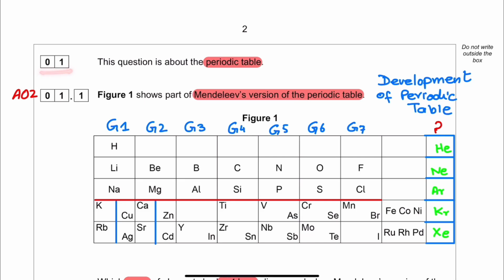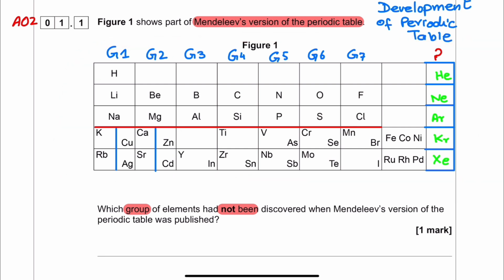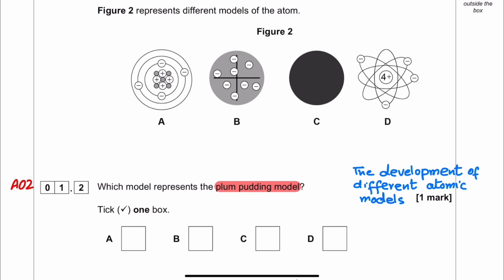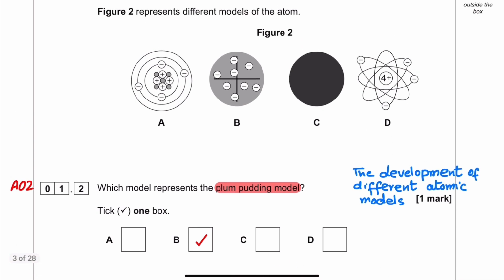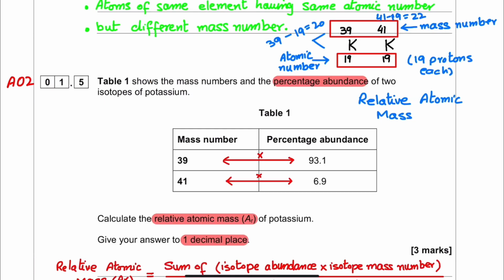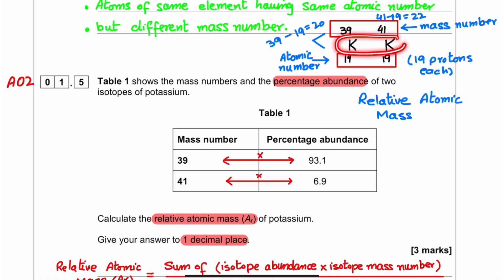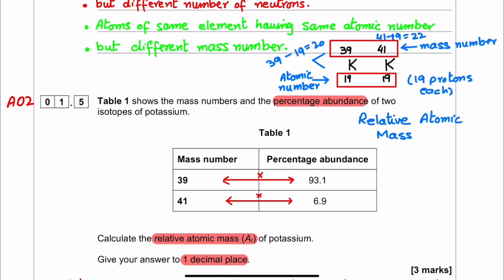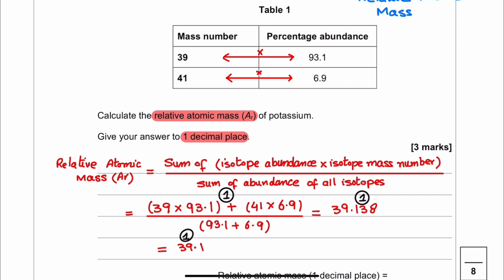AQA GCSE Combined Science Higher Chemistry Paper 1H June 2021 Part 1 Q1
This video covers the topics of Development of Periodic Table, Noble Gases, Mendeleev's Periodic Table, Plum Pudding Model, Discover of Neutrons, Concept of Isotopes, Relative Atomic Mass of an element